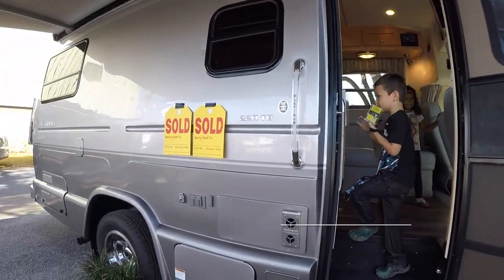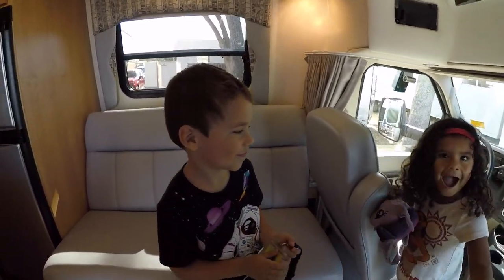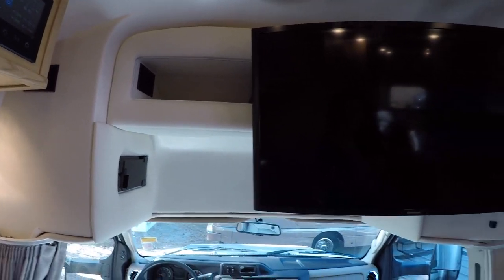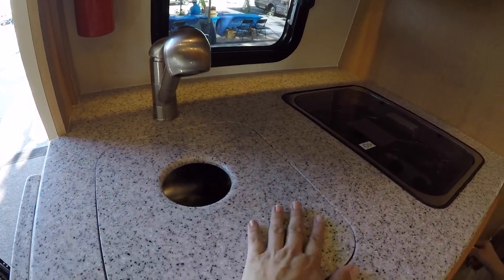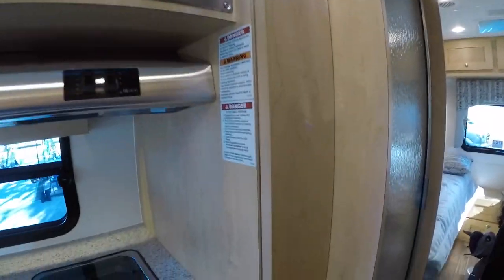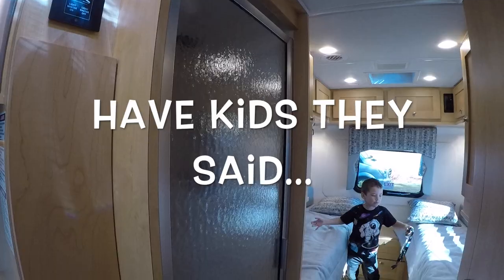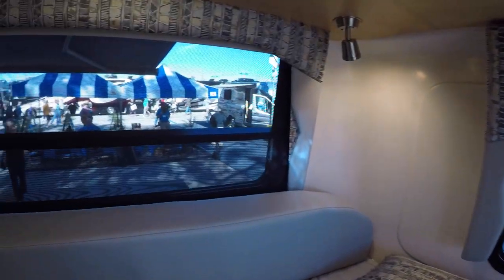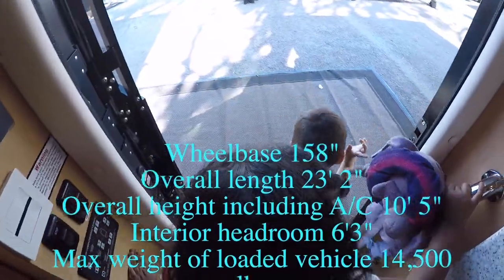Coach House 220 TB Tour | Full Time RV Living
In this episode, we give you a tour of the Coach House 220 TB. We had the chance to check it out while we were at the FL RV Super Show in Tampa.

We are Luis, Sandra, Julez and Mimi, a young family traveling the country full time in our Heartland Toy Hauler Fifth Wheel.  We hit the road in July 2016 with the goal to inspire others to live more intentionally, collect experiences and not junk and LIVE their own definition of freedom!  We love sharing our adventures and lessons while we are on the road to help you in your own journey in life.  Thank you for being part of our journey and joining us as travel the country!

If you would like to support and help fill up 1st Class RV Adventures gas tank click here (HUGE HUGE HUGE THANK YOU!)

weBoost Drive 4G-X RV:

GoPro Bundle:

Our generator:

Our Sea Eagle Inflatable Kayaks:
Pro package
Deluxe Package

Command Double Hook (For our keys)

LED Puck Lights

Ikea Storage Boxes

Vintage Aqua Stain

Dish Rack

Pizza Stone